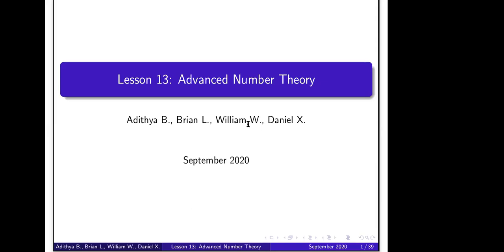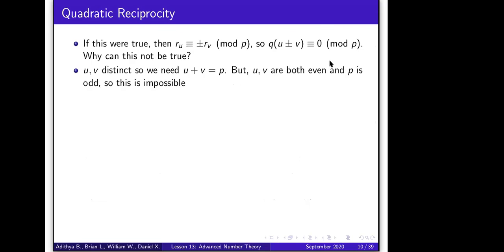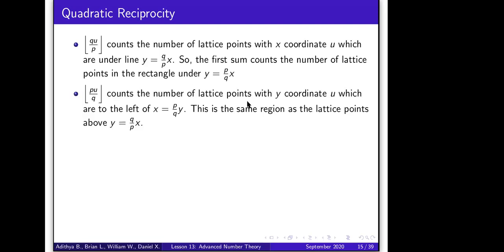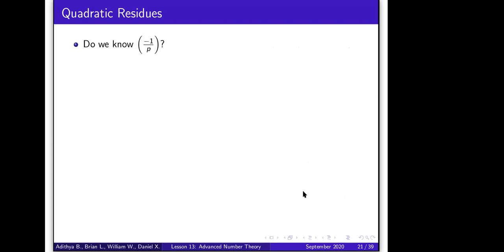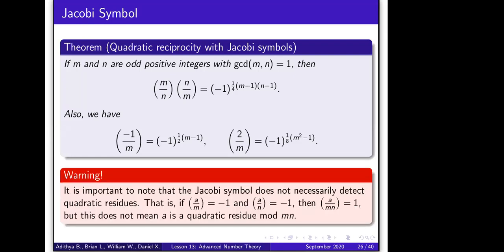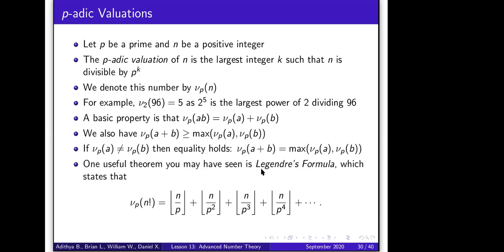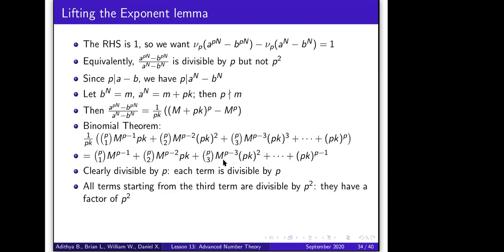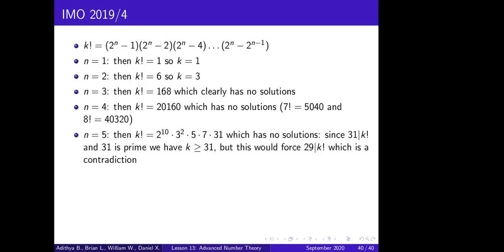Class 13: Advanced Number Theory